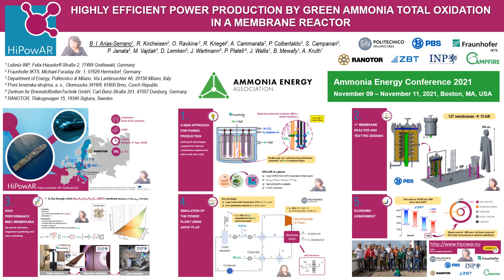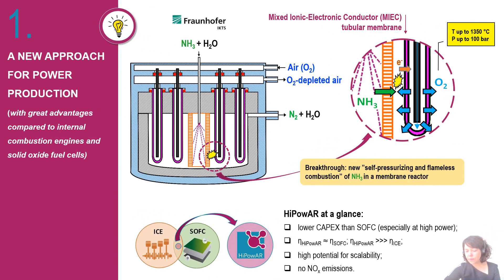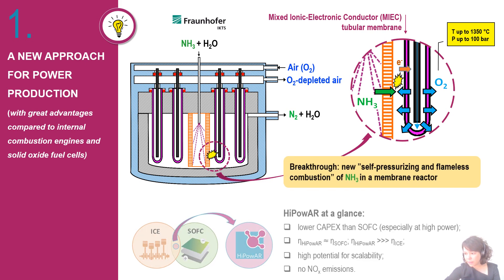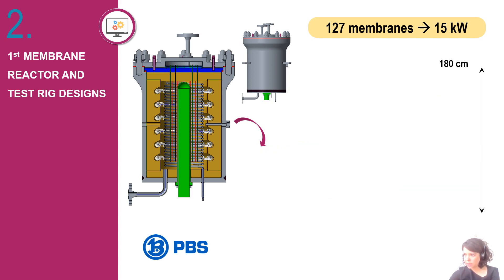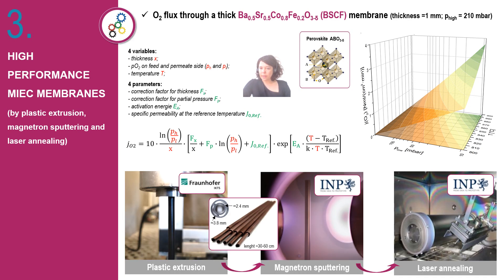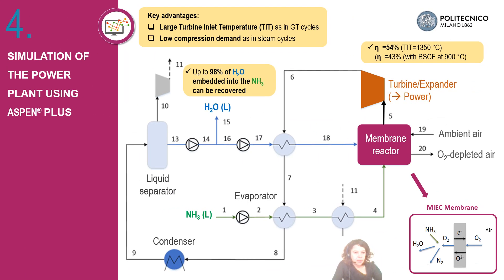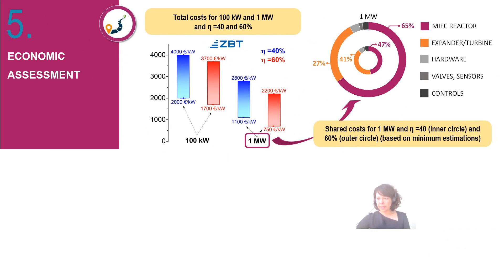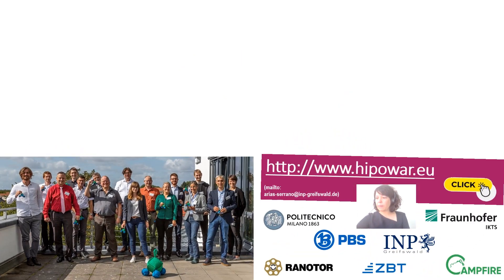HiPowAR: Highly Efficient Power Production by Green Ammonia Total Oxidation in a Membrane Reactor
From Blanca Isabel Arias-Serrano & team at the Leibniz Institute for Plasma Science and Technology.

Renewable ammonia (NH3) is increasingly considered as an alternative fuel, capable of acting as a C-free hydrogen carrier. Its energy density by volume is nearly twofold compared to hydrogen with easier storage, shipping, distribution and handling. Thus, many recent research and industry works has been focused on assessing the feasibility of ammonia to feed reciprocating engines, gas turbines or fuel cells. HiPowAR project deals with the proof of concept for a breakthrough energy converter based on NH3 total oxidation in a high-pressure membrane reactor (MR) and subsequent expansion of the resulting high-temperature gas stream generating useful work in a thermodynamic cycle.

The HiPowAR has received funding from the European Union's Horizon 2020 research and innovation programme (GA 951880) and it is been developed within the BMBF WIR CAMPFIRE alliance of over 60 partners in the Region North-East in Germany developing new technologies for the future green ammonia ecosystem. A highly innovative type of a new energy converter for total oxidation of NH3 fuel in a high-pressure MR will be provided, promoting future application of ammonia fuelling technologies.

Project partners are the coordinating Leibniz Institute for Plasma Science and Technology (DE), Fraunhofer Institute for Ceramic Technologies and Systems IKTS (DE), Politecnico di Milano (IT), První Brnìnská Strojírna AS (CZ), The Hydrogen and Fuel Cell Center ZBT GmbH (DE) and RANOTOR AB (SE).